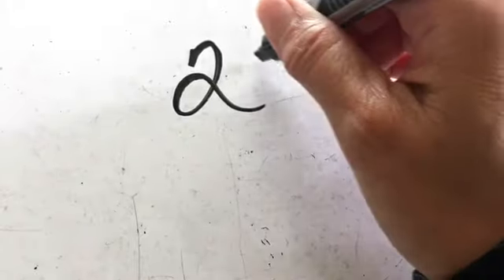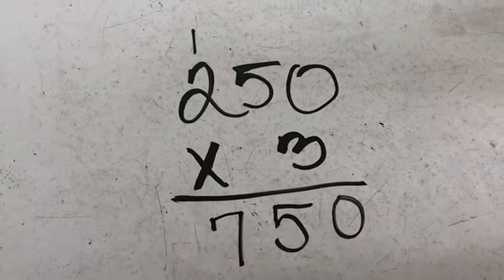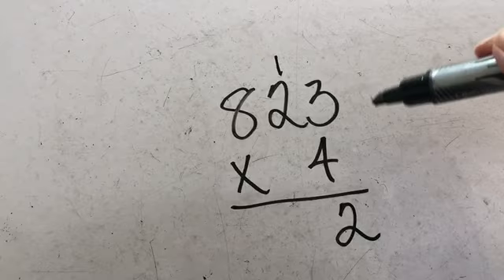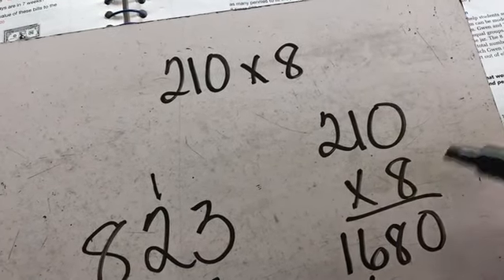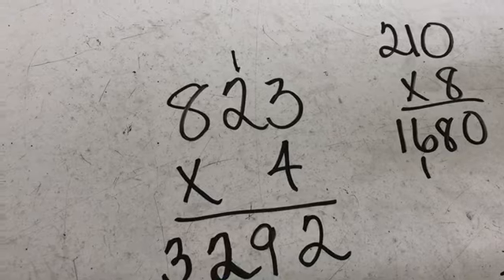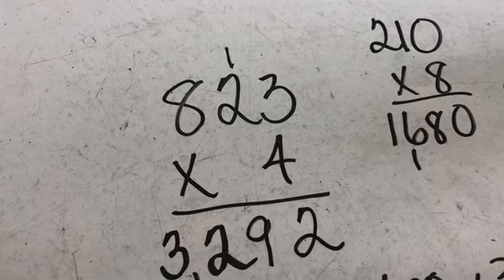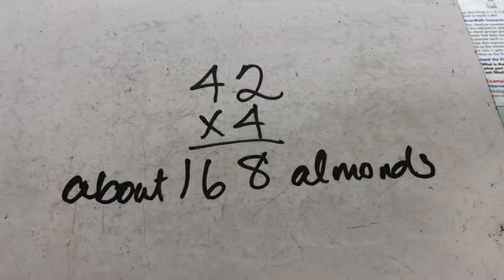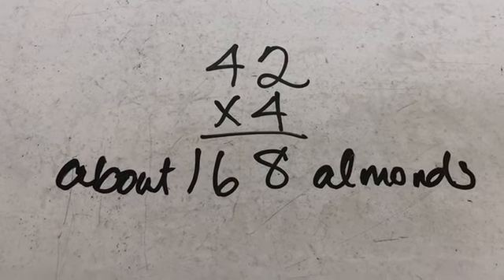Math Lesson 91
Multiplying 3 digit numbers